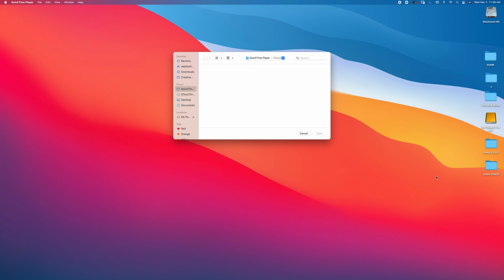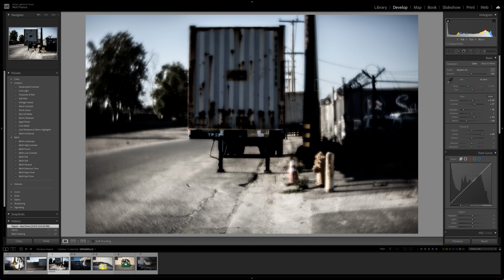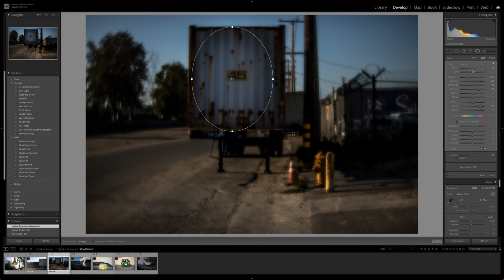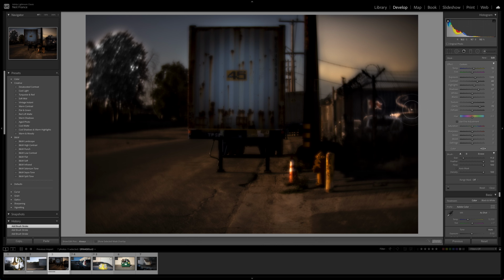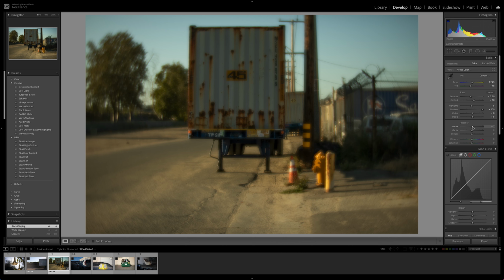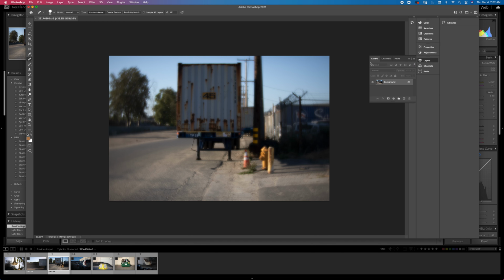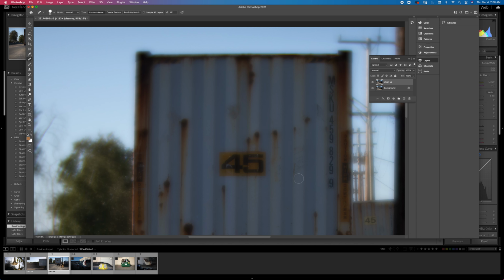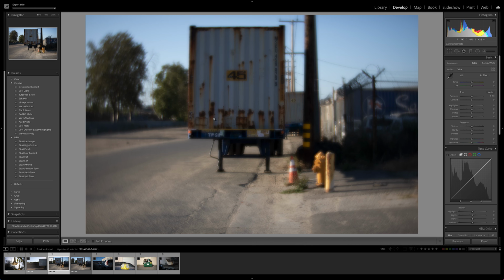Introduction to Lightroom and Photoshop